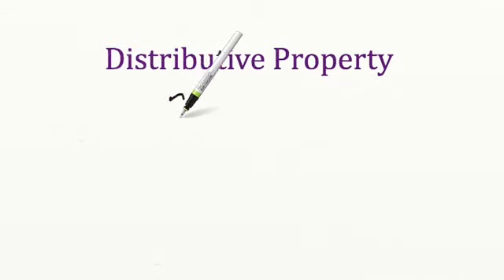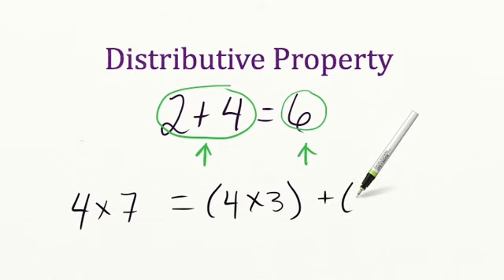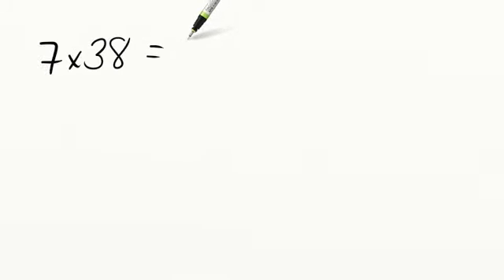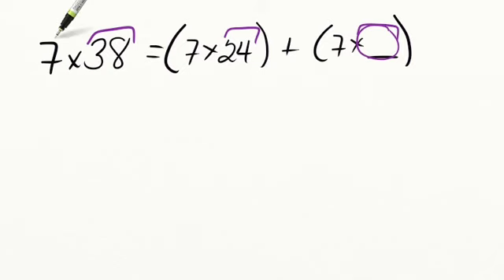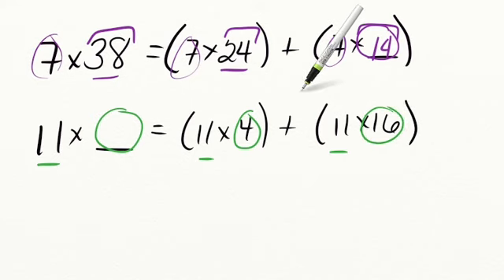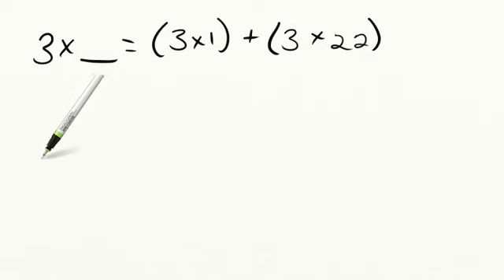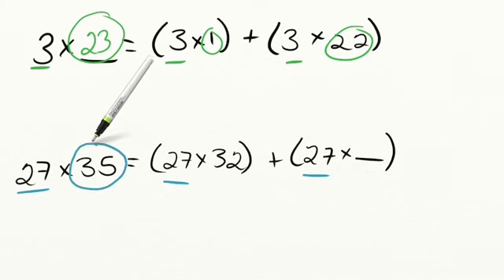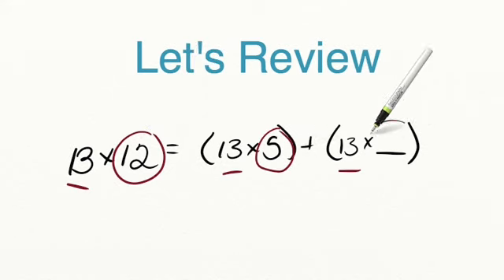Distributive Property without manipulatives